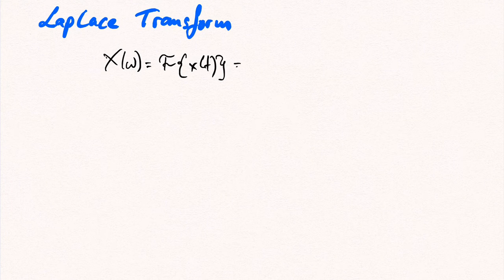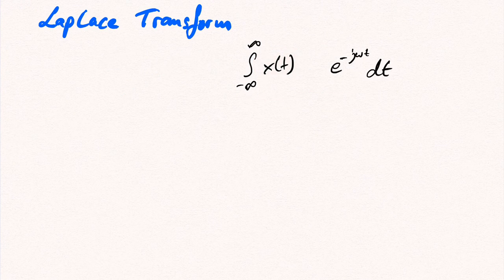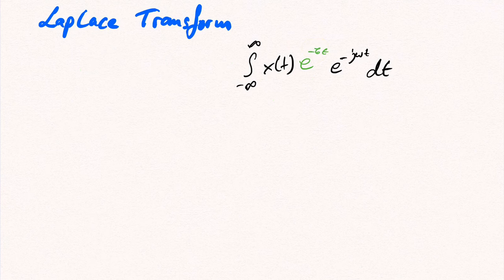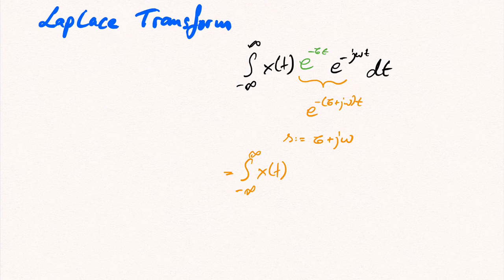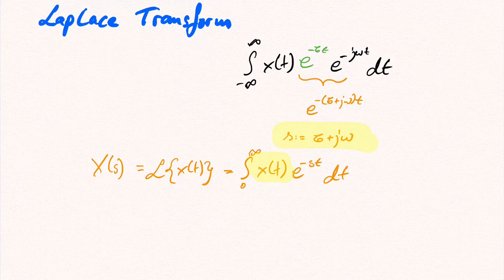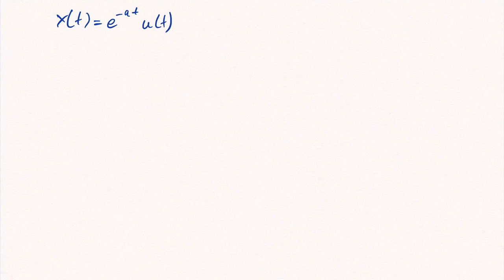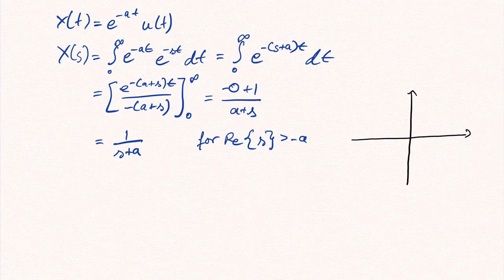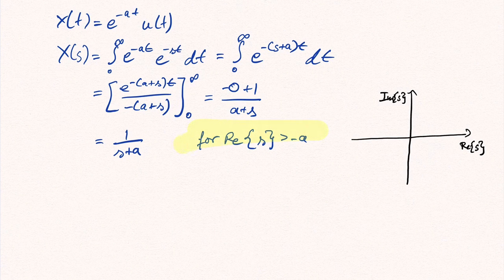6.1 Laplace transform introduction